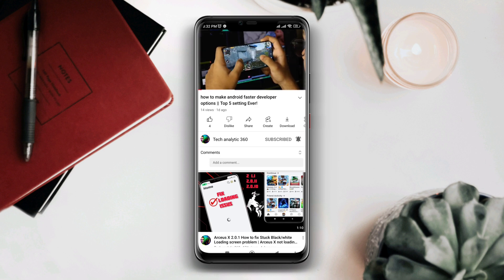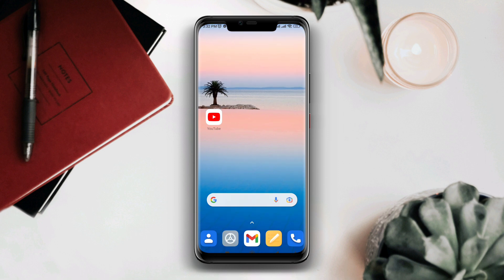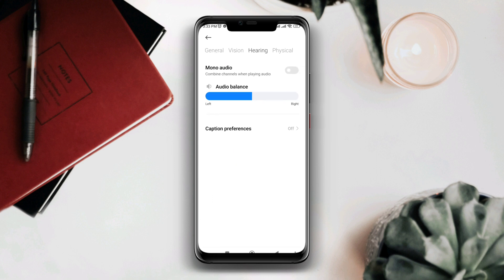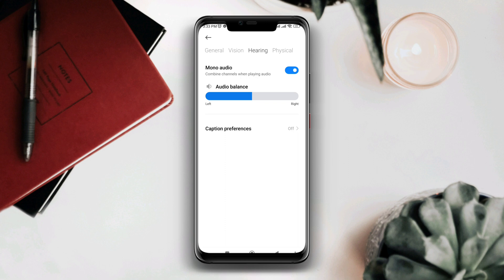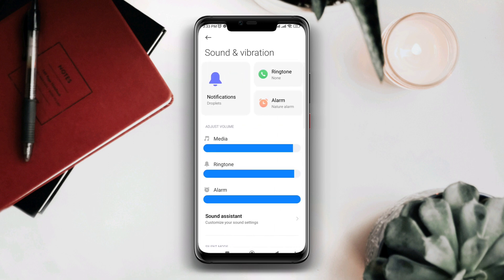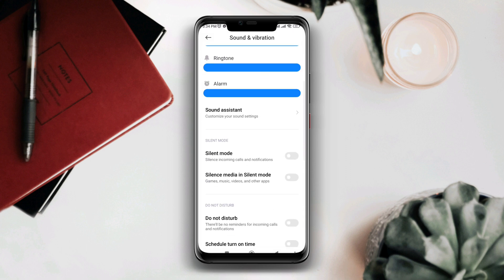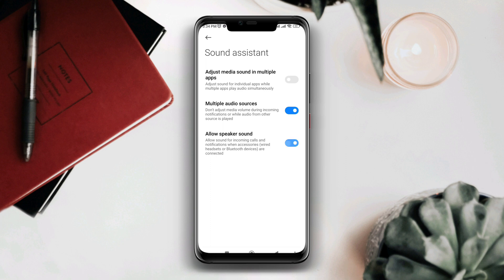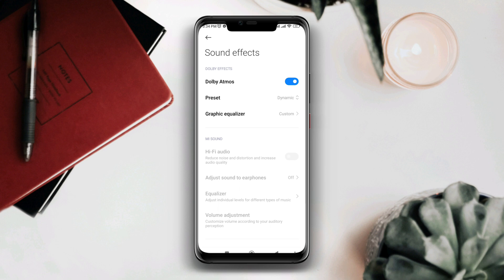Xiaomi Redmi note 10 pro Max no sound problem (MIUI 13) | Sounds Speaker issues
Is your Xiaomi Poco or Redmi device sound speaker not working? now if you have redmi note 10 pro no sounds issues or if you see that speaker not working and if you speaker problem.
 I’ll show you how you can solve audio or sounds problem for any Xiaomi device! After the last update, many Xiaomi users face issues with the sound speaker. They say they can’t hear anything, and sometimes the sound is low when they have calls, watch videos, or listen to music. To solve your sound speaker problem, move on and follow some steps.